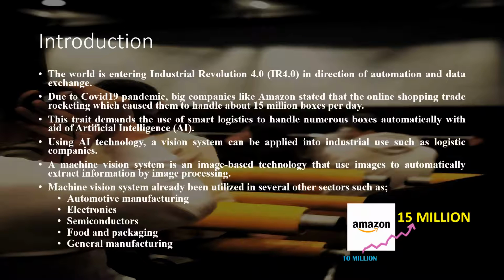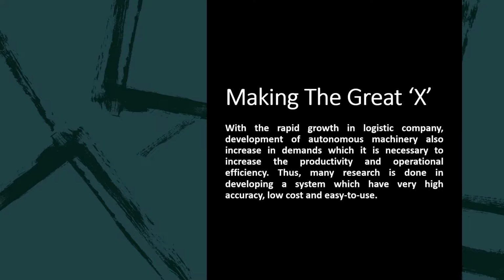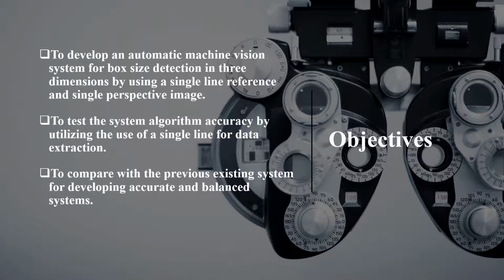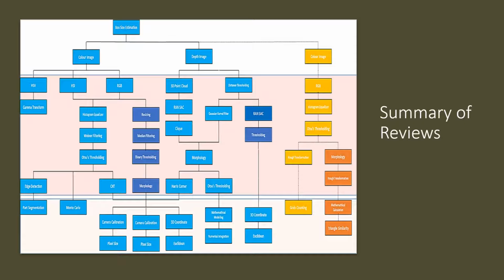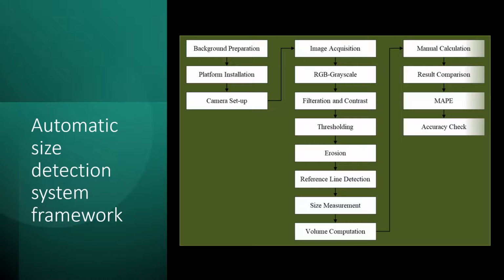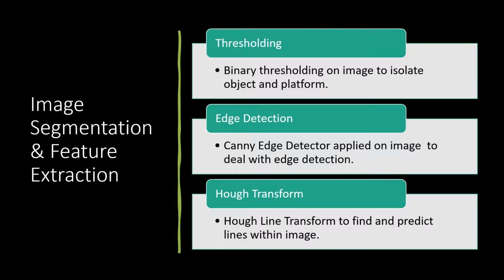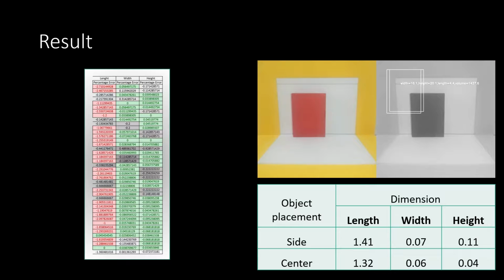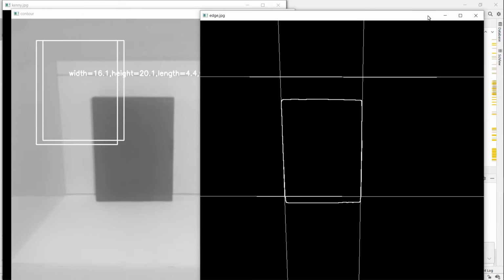FYP II Presentation: Development of Machine Vision System for Automatic Size Detection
Amli Omar Bin Ismail (A17MJ0176)
Centre of Artificial Intelligence and Robotics (CAIRO)
Department of Mechanical Precision Engineering
Malaysia - Japan International Institute of Technology (MJIIT)
Universiti Teknologi Malaysia, Kuala Lumpur (UTM KL)